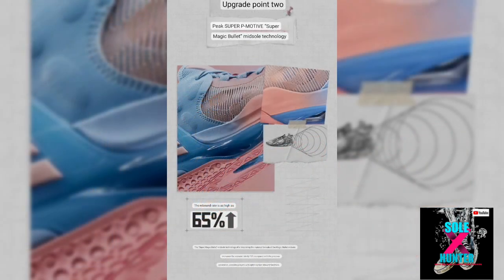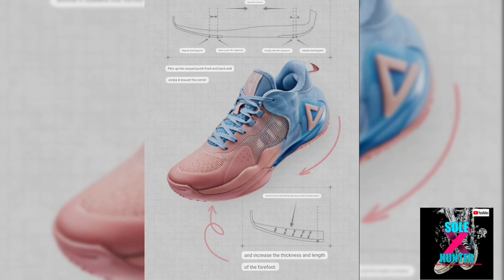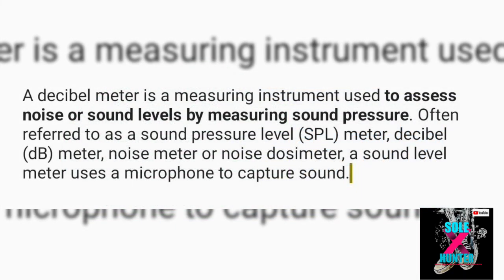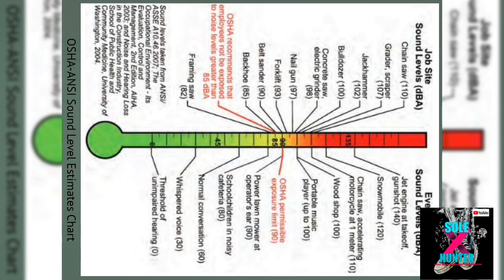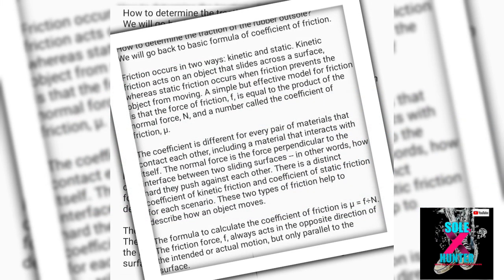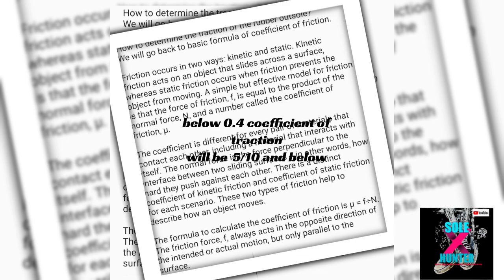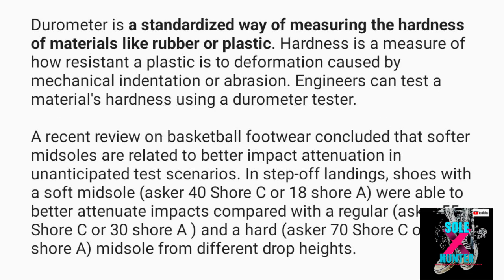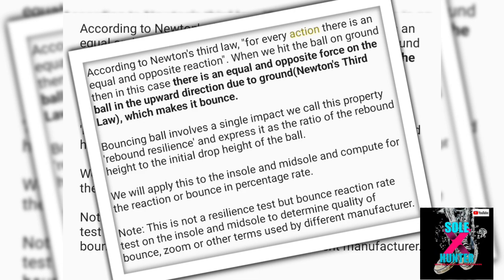Peak Sonic Boom 2.0 Arwind Santos and Jose Alvarado brand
This is not a promotional video but awareness to shoes technology

shop link